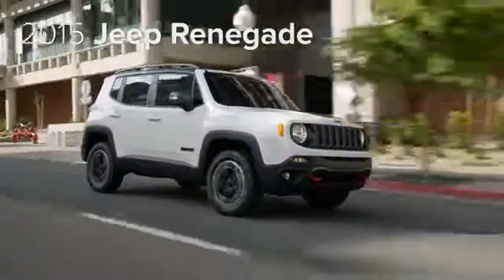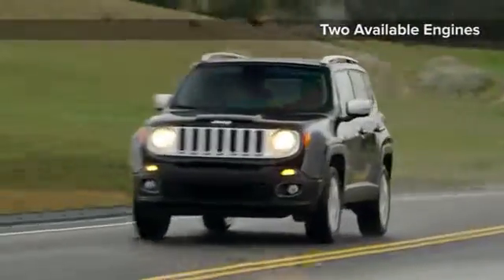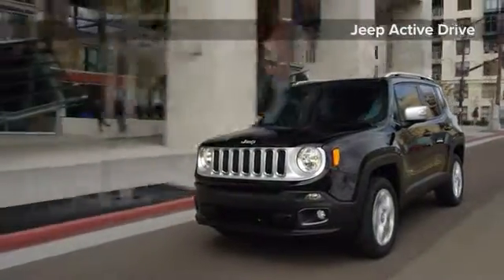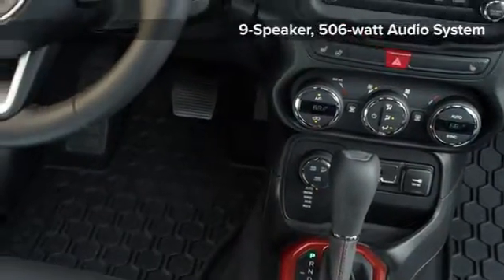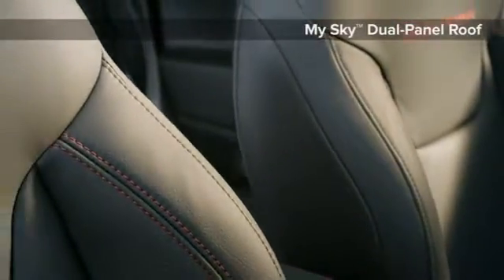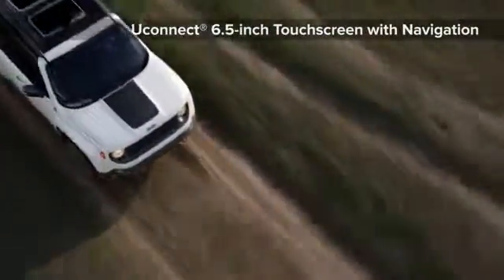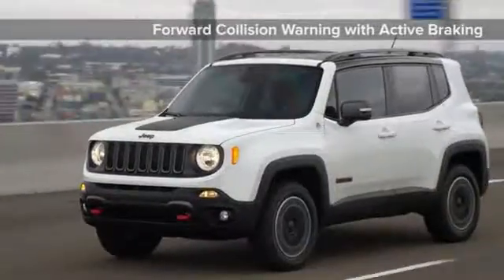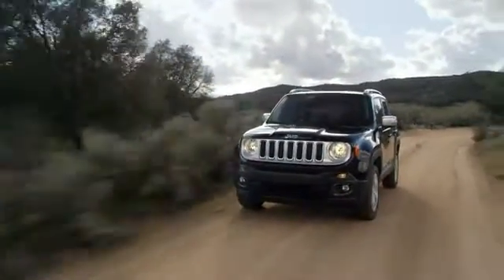MVP Features - 2015 Jeep Renegade Appleton WI Shebogen WI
3400 S. Business Drive
Appleton WI Shebogen WI, 53081